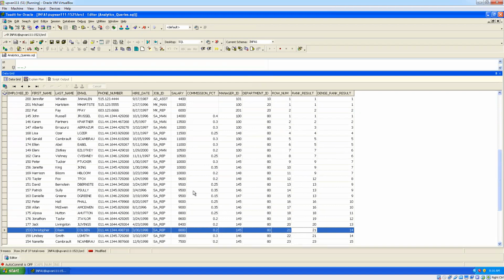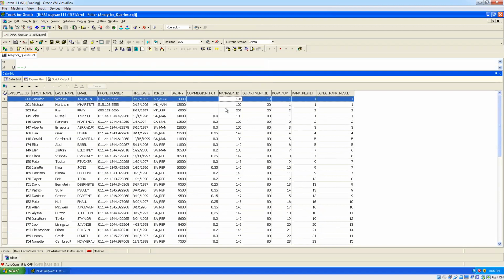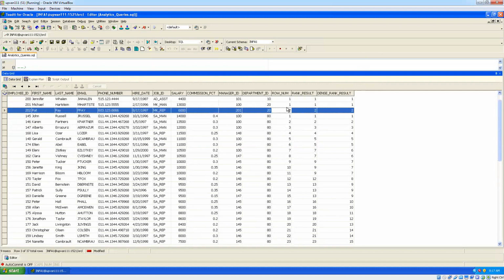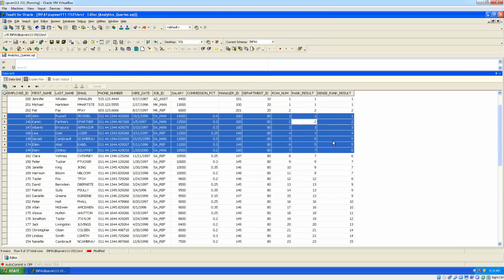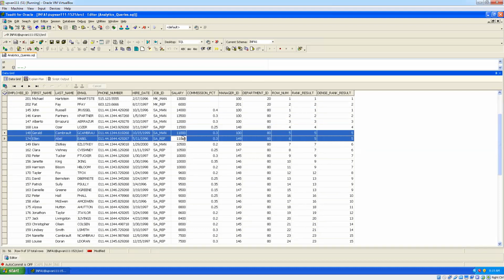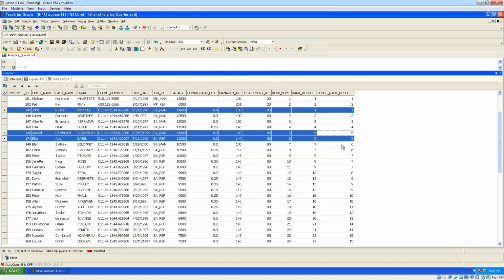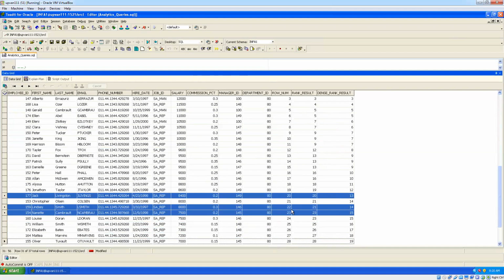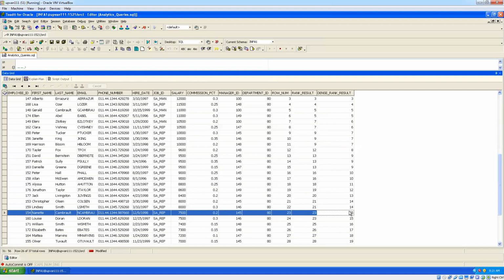Analytical Queries : Row Number, Rank and Dense_Rank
Topic : Analytical Queries : Row Number, Rank and Dense_Rank : Their Syntax and Usage

15th Video of this Series

This is an Unedited Video from the Live sessions on Sql (RDBMS) I will be posting a complete series of these tutorials on this channel, If you would like to be notified every time i post something ; Please subscribe to this channel and press the bell icon.